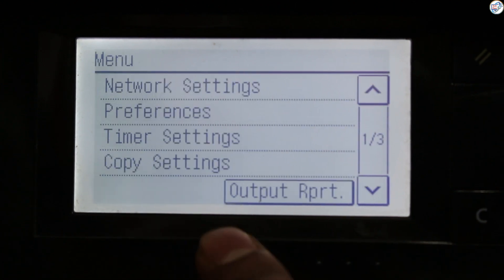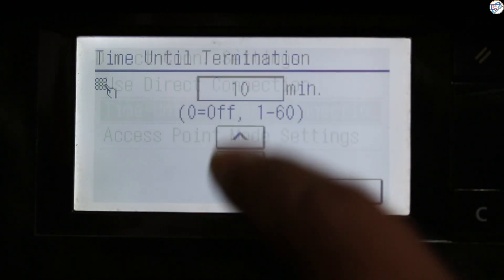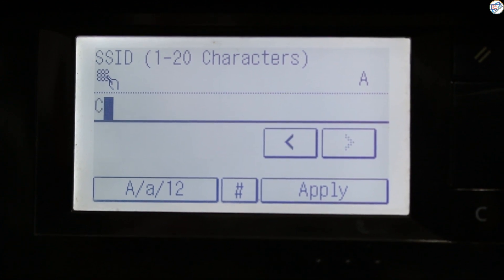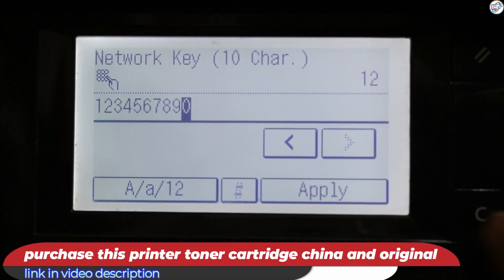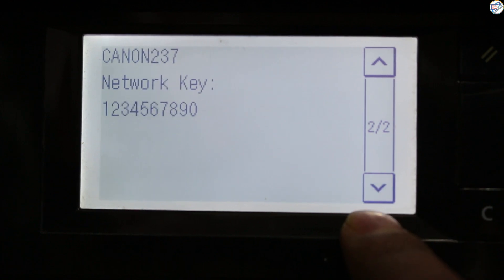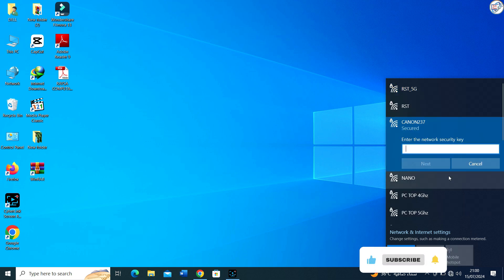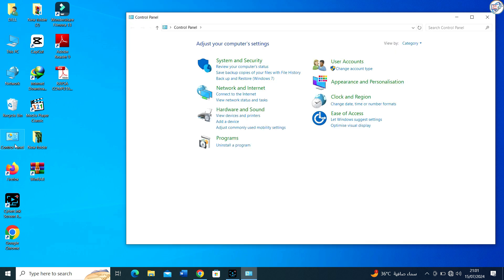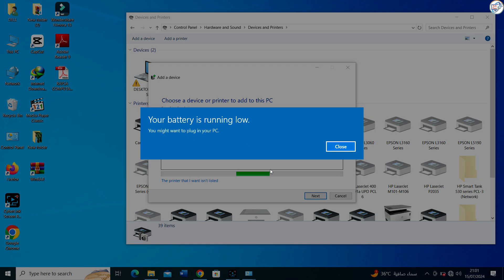How to Connect Canon MF237w Printer to Windows via Wi-Fi Direct – No Internet or No Router Needed!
Canon MF237w Wi-Fi Direct Setup on Windows 10 – Easy Wireless Printing Guide!
How to Connect Canon MF237w to Windows 10 via Wi-Fi Direct – No Internet Needed!
Canon MF237w Wireless Printing – Step-by-Step Wi-Fi Direct Setup (Windows 10)
Print Without Internet! Canon MF237w Wi-Fi Direct Setup on Windows 10
Easy Canon MF237w Wi-Fi Direct Setup – Wireless Printing in Minutes!
Canon MF237w: How to Set Up Wi-Fi Direct on Windows 10 (No Router Needed!)
Offline Printing Made Easy! Canon MF237w Wi-Fi Direct Windows 10 Tutoria
Fix Canon MF237w Wireless Printing – Wi-Fi Direct Setup Guide for Windows 10
Canon MF237w Printer Setup – Wi-Fi Direct with Windows 10 (No Internet Required)
The Best Way to Use Canon MF237w Wi-Fi Direct on Windows 10 – Full Tutorial!

In this video tutorial, we'll show you how to connect your Canon MF237w printer to a Windows computer using Wi-Fi Direct—no internet connection or router required! If you're looking for a simple and efficient way to wirelessly print from your laptop or desktop, this is the perfect guide for you.

We'll begin by explaining the concept of Wi-Fi Direct and how it allows devices to communicate directly without needing a traditional network. You'll see a detailed, step-by-step demonstration of how to enable Wi-Fi Direct on your Canon MF237w printer.

Next, we'll walk you through the process of connecting your Windows computer to the printer using Wi-Fi Direct. Our clear instructions will guide you through adjusting your computer’s network settings, ensuring a seamless connection. Finally, we’ll demonstrate how to send print jobs from your Windows device to your printer, allowing for easy printing of documents and photos.

With our straightforward approach, even beginners will find it easy to set up and print without any hassles. Let’s get your Canon MF237w connected and ready to print, all without the need for a router!